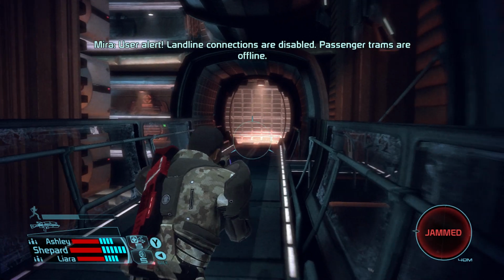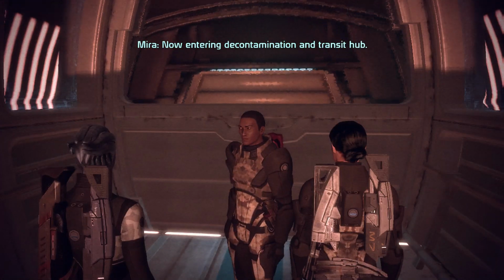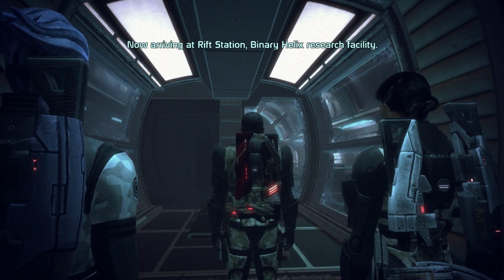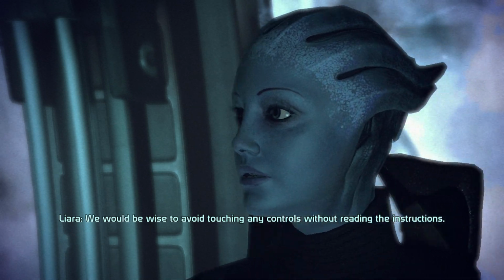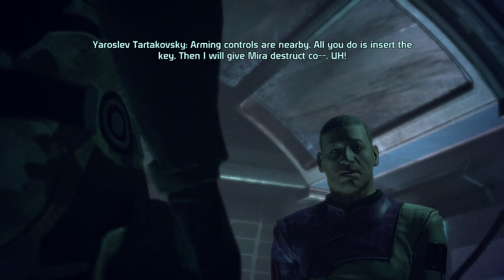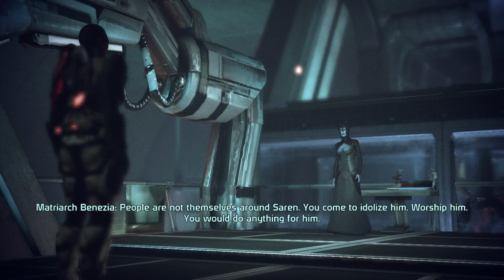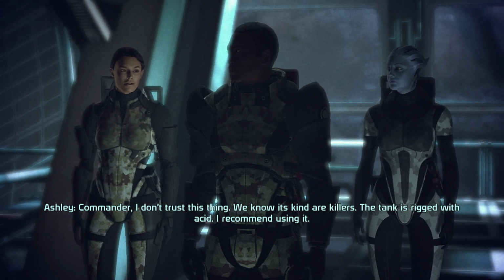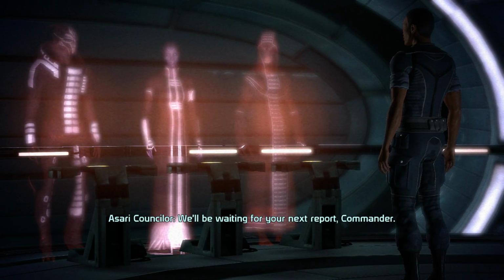Mass Effect – Playthrough V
ROAD TO AEW – ONE YEAR LATER

Neo-Reality Entertainment is a YouTube Channel presenting gaming and my opinions on various subjects, hosted by Neo-Reality! Currently on a 2 Daily Uploads with The Launch of Neo-Reality Collective, a Pop Culture News Talk show dedicated to current events in the world of pop-culture!